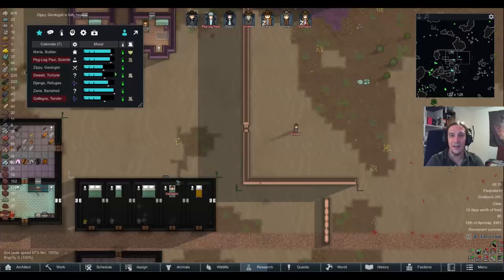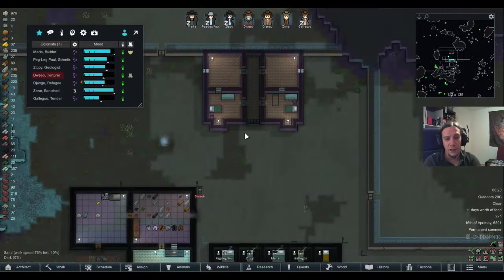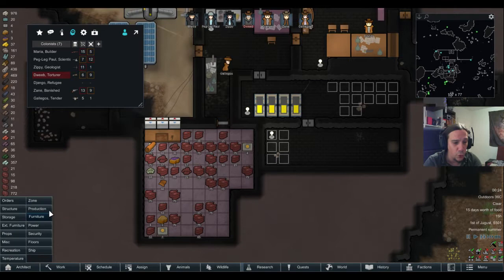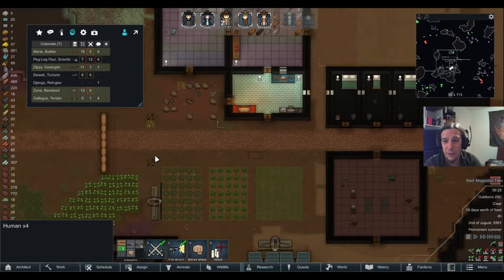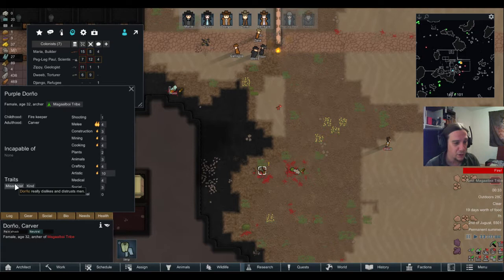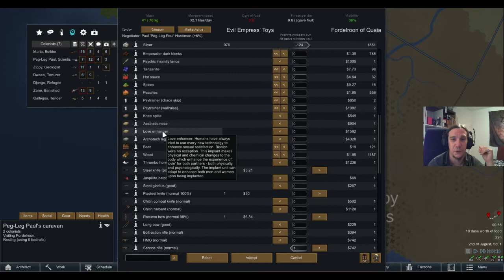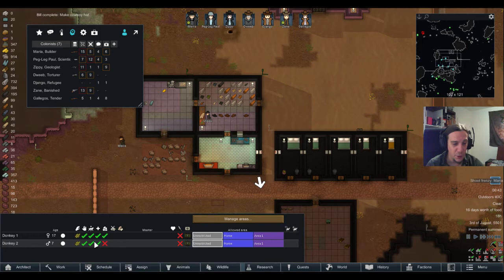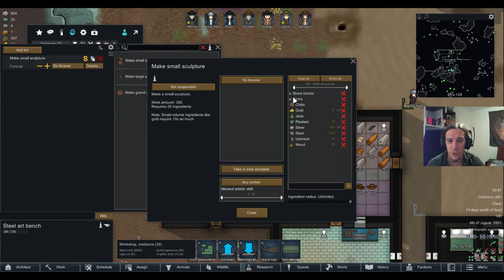Let's Play Rimworld: Losing is Fun with Empress Evil - Ep 13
This gameplay series documents my new playthrough attempt with the new storyteller Empress Evil. This modded storyteller transforms Rimworld into a horrible place where nothing good will ever happen.

Good events are disabled, I am playing on the highest difficulty (Losing is Fun) and I don't know how long they will live. Have fun! :D

Modlist:

Harmony
Royalty
Smart Speed
Animals Logic
HugsLib
Stackable Chunks
Extended Storage
Achtung!
Replace Stuff
JecsTools
Vanilla Furniture Expanded - Farming
Vanilla Factions Expanded - Core
Dubs Mint Menus
More Sculpture
Giddy-up! Core
Giddy-up! Caravan
Recipe icons
Vanilla Furniture Expanded - Security
Moody
Vanilla Textures Expanded
Jobs of Opportunity (While You're Up)
Stabilize
[K]Extra Stone
Subsurface Conduit
Snap Out!
[KV] Trading Spot - 1.1
Simple sidearms
Vanilla Storytellers Expanded - Perry Persistent
Vanilla Storytellers Expanded - Empress Evil
Vanilla Cooking Expanded - Stews